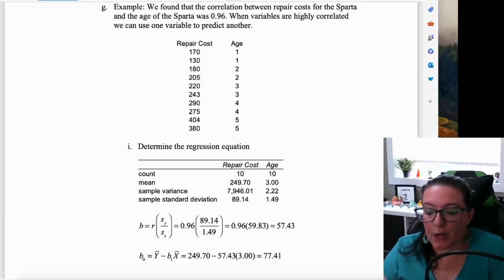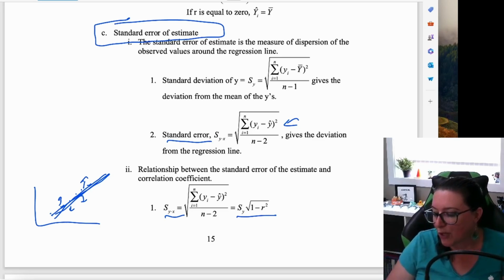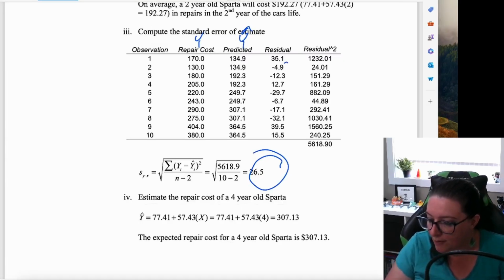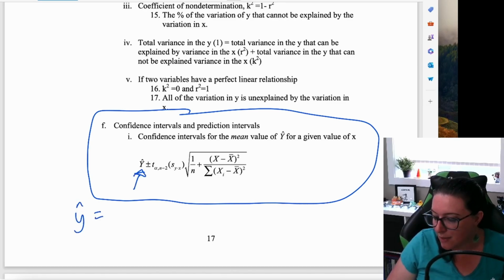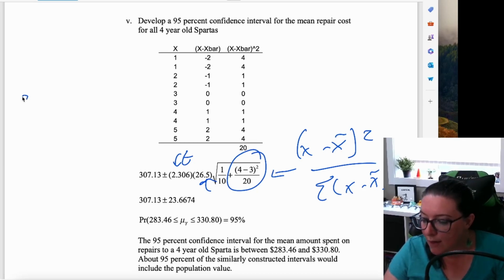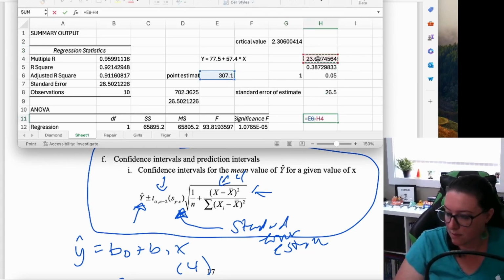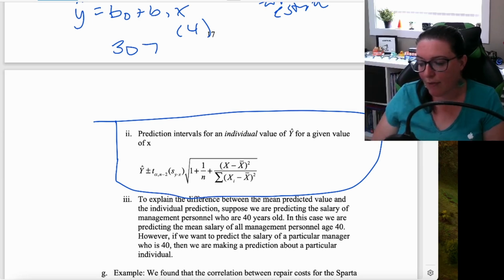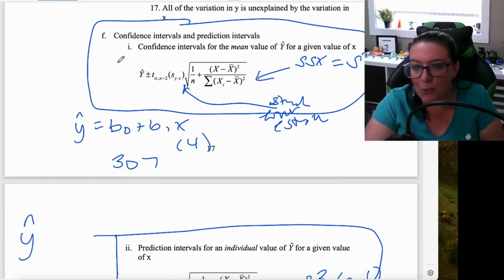Regression: Standard Error of Estimate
Use the standard error of the estimate to create confidence intervals for the mean value of y for a given value of x. Use the standard error of the estimate the sum of squares of x to find the prediction interval for an individual value of y for a given value of x. Use Excel Data Analysis Tool Pak or Python to get the information necessary to build confidence or prediction intervals.